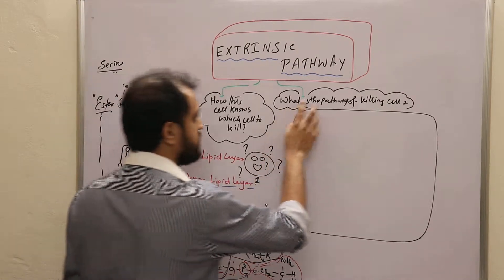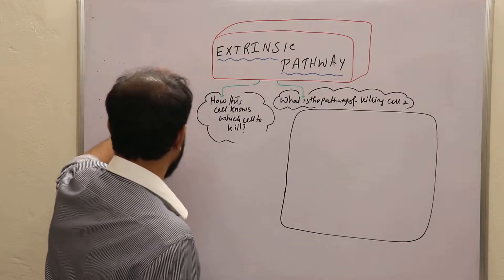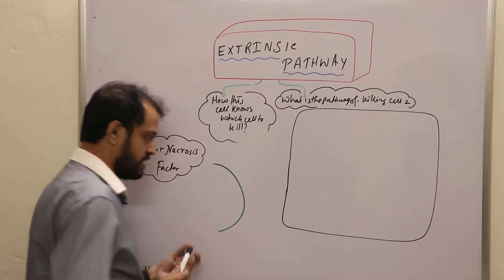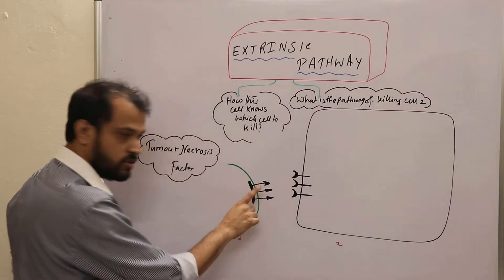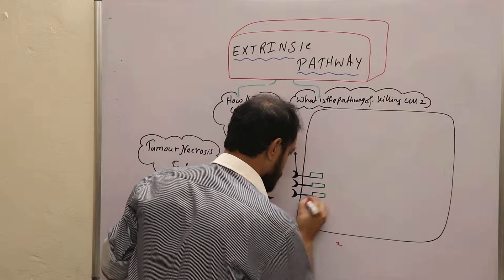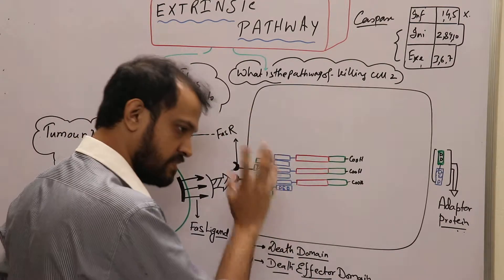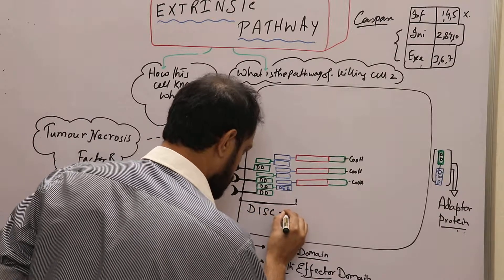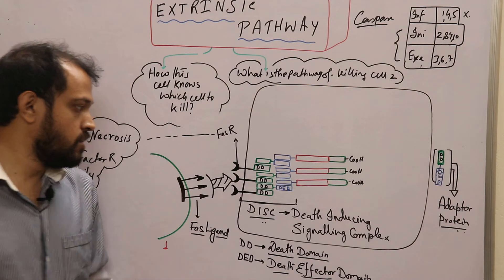APOPTOSIS(PROGRAMMED CELL DEATH) EXTRINSIC PATHWAY PART 2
Apoptosis also called Programmed Cell Death is a complex molecular mechanism suicide of cells.In this lecture we will discuss the Extrinsic mechanism of Apoptosis or Programmed Cell Death.
There are 2 basic pathway by which Apoptosis or Programmed cell death operates & they are
(i) Extrinsic pathway &
(ii) Intrinsic pathway
Extrinsic pathway is so called because it does'nt require Cytochrome c (which is present in the intermembrane space of mitochondria thus "intrinsic" to mitochondria
Follow our facebook page - edlixirglobal